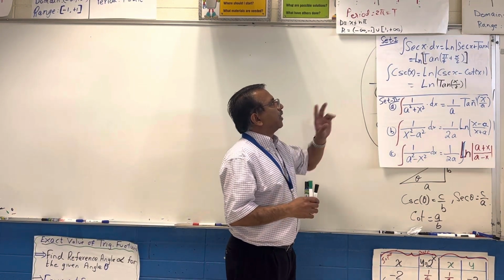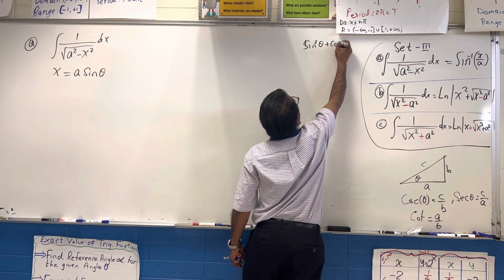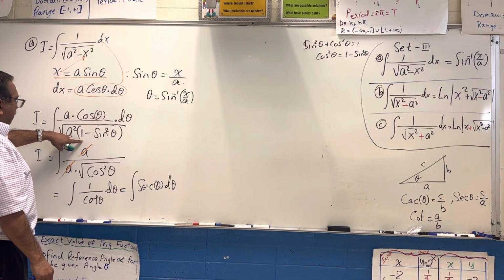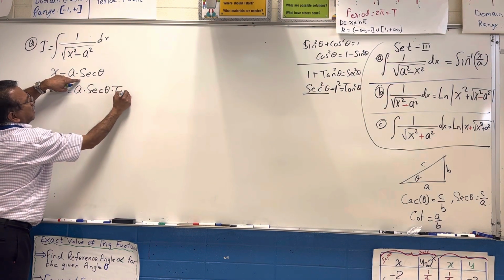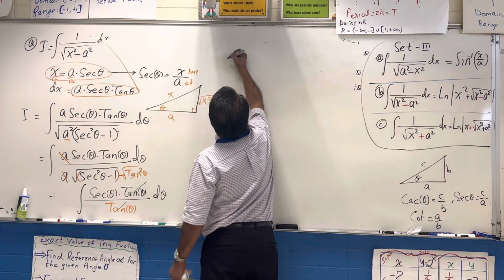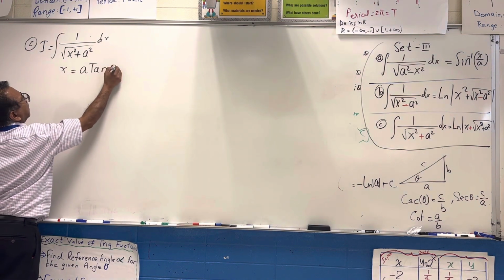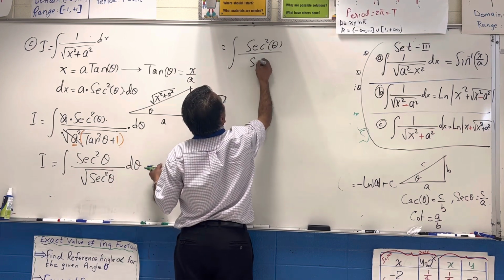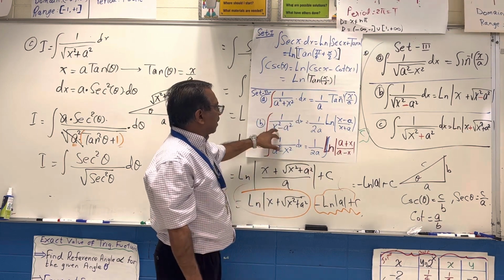Why Integral 1/sq root(x^2+_a^2) (@romualdorebello4629 Calculus II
This set III of proof of integrals (@romualdorebello4629 )

At 11:20 I forgot to mention that the Integral is Inverse of Hyperbolic Cosine  x/a
that Cosh^-1(x/a)